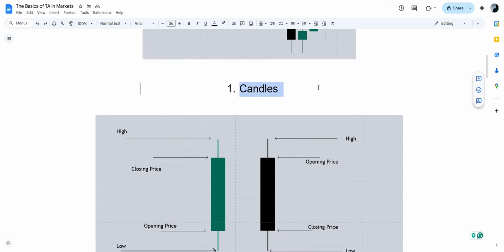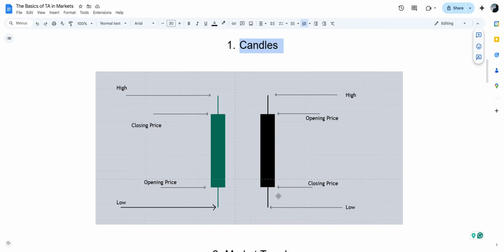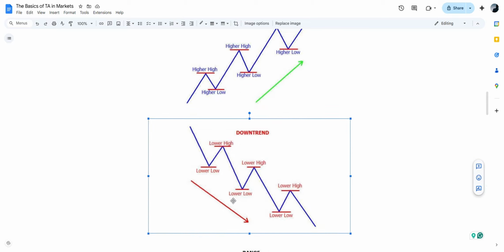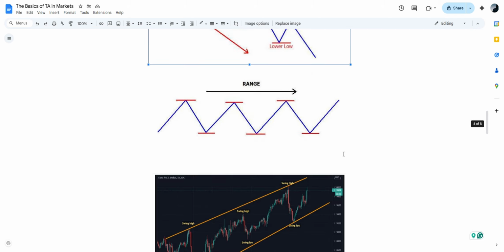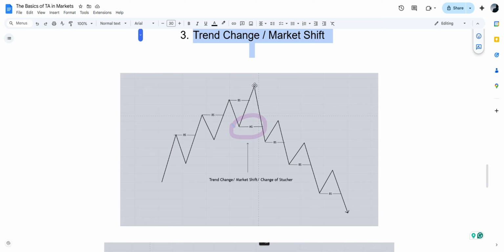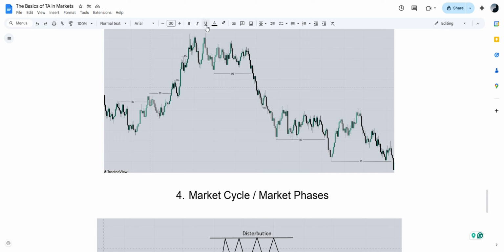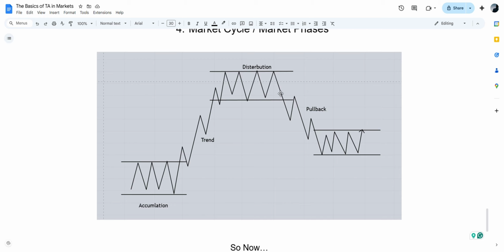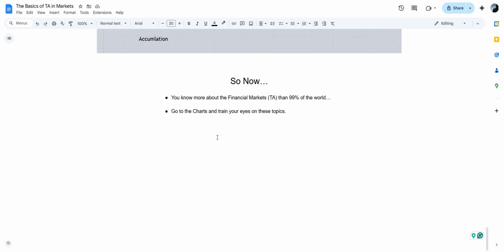Give me 7 minutes & I'll improve your trading knowledge 169%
It is a Simple and Short Guide for complete beginners, who are interested in trading...